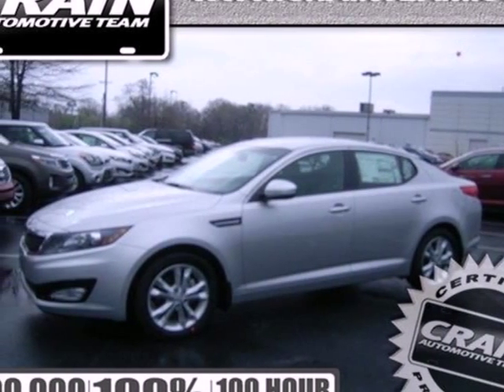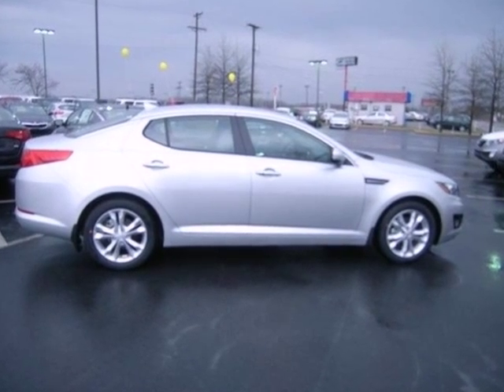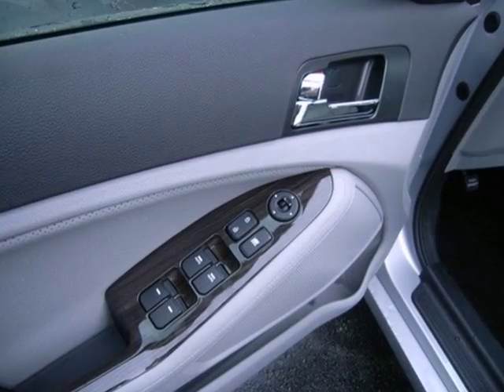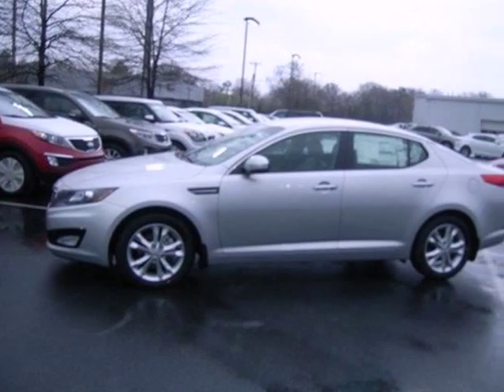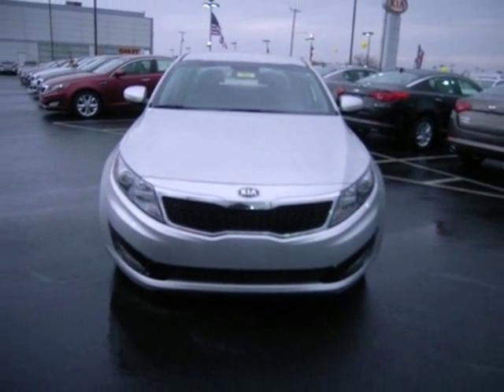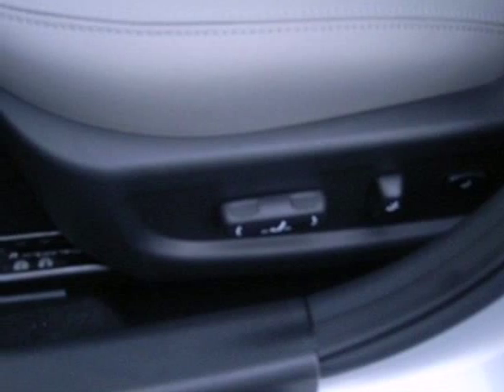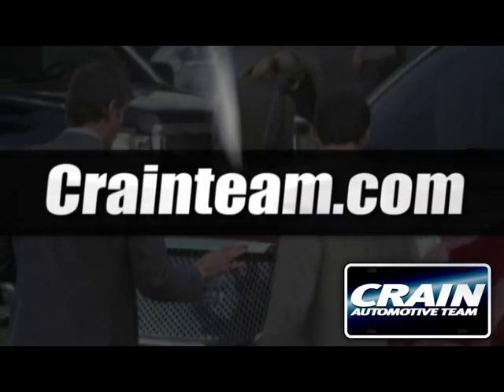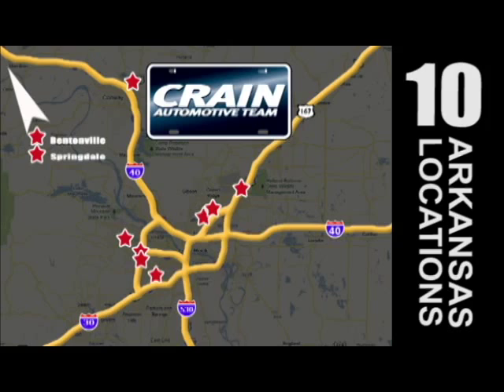2013 Kia Optima Sherwood AR Little Rock, AR 3KC5668 - SOLD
Year: 2013
Make: Kia
Model: Optima
Trim: EX
Engine: Gas I4
Transmission: Automatic
Color: Bright Silver Metallic
Interior: Gray
Stock #: 3KC5668

Address:
5830 Warden Rd